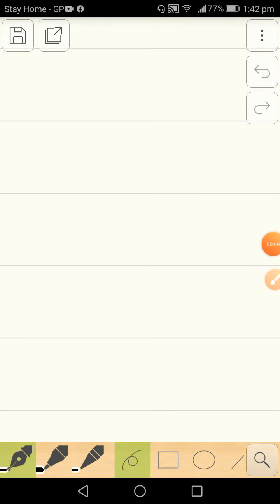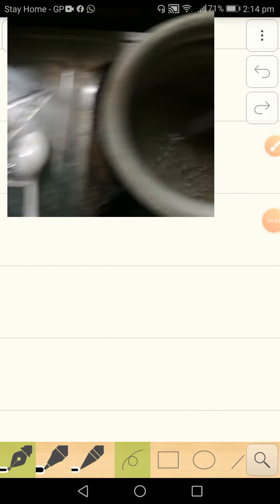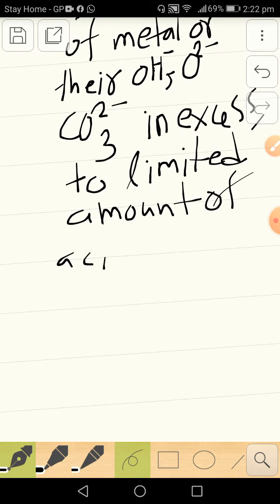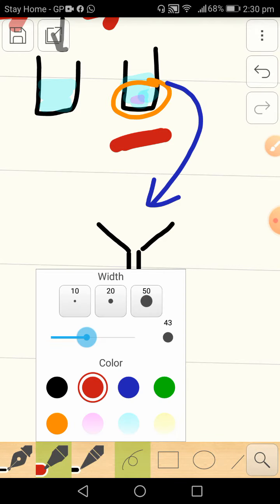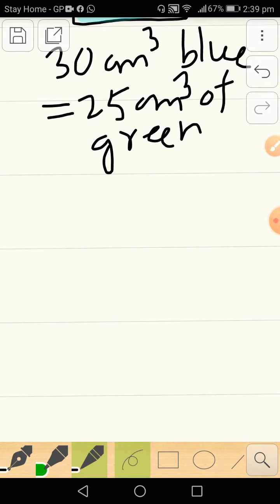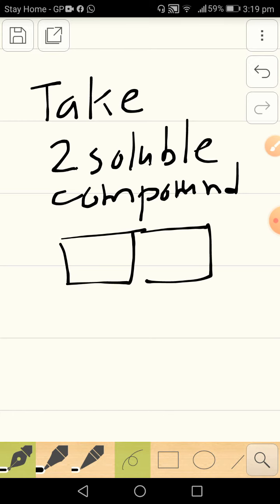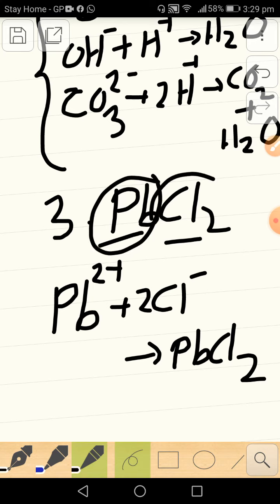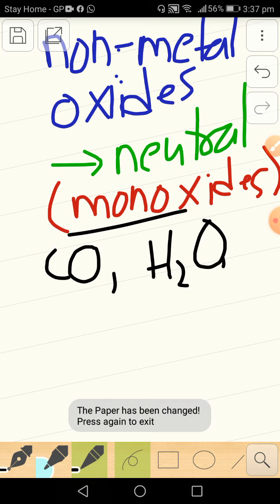O Level Chemistry || Acid, Base and Salt || Lecture 2 of 2 || Nayeem's School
In this video, you will get some important knowledge on acid, base & salt in chemistry.
Your Search May Related To:
acetic acid,
nitric acid,
sulfuric acid,
hydrochloric acid,
sulphuric acid,
tartaric acid,
chloric acid,
hcl chemical,
peracetic acid,
acids and bases,
acid base,
base in chemistry,
acids and bases chemistry,
base chemicals,